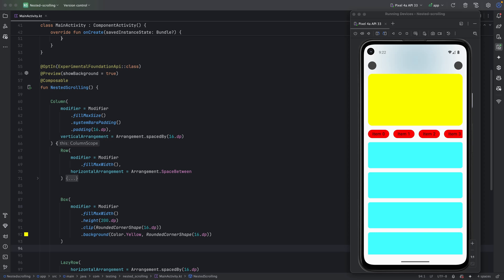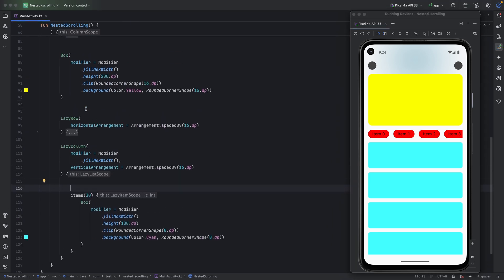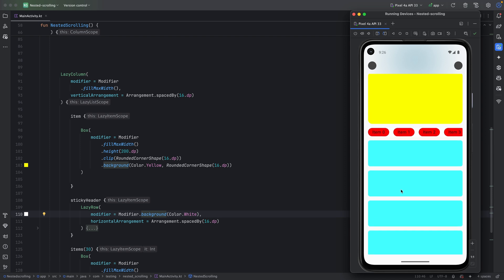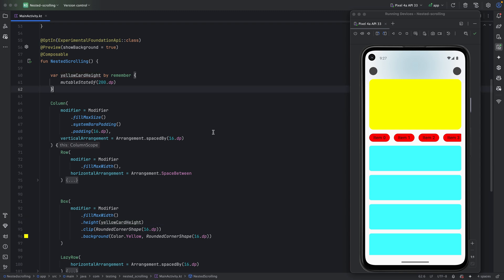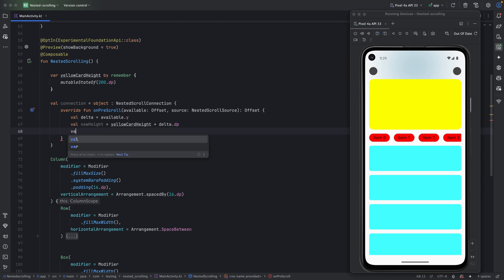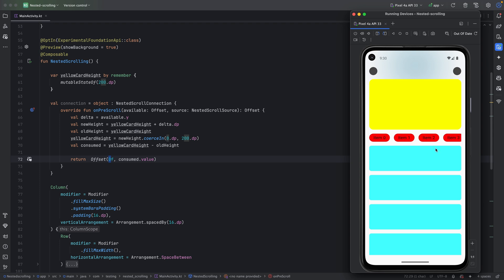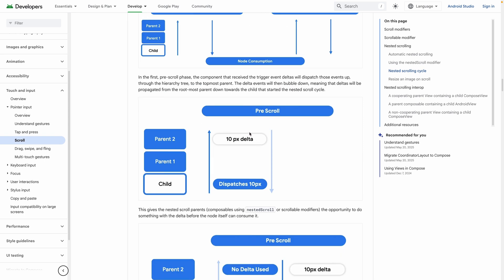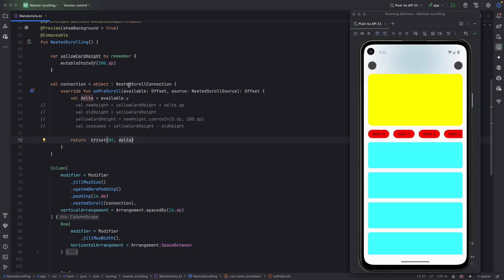Jetpack Compose Nested Scrolling - Real App Example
Having trouble getting nested scrolling to work in Jetpack Compose? You’re not alone — and in this video, I’ll help you finally make sense of it!

I’ll walk you through how nested scrolling works in Jetpack Compose, step-by-step, using real-world code from an actual app I'm building. No fluff — just a practical breakdown of NestedScrollConnection, LazyColumn, and more. Whether you're just getting started or have some Compose experience, this guide is for you.

📌 Chapters:
00:00 – Intro
00:15 – The App Layout Overview
01:20 – StickyHeader Side Effects
03:00 – Setting up Nested Scrolling
08:00 – How Nested Scrolling Works in Compose